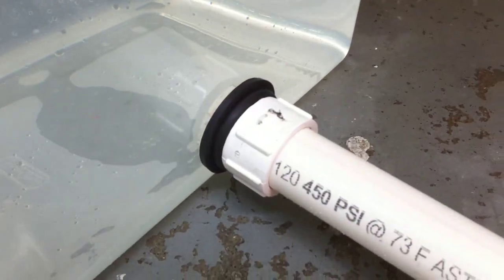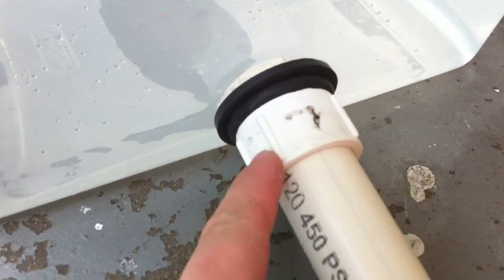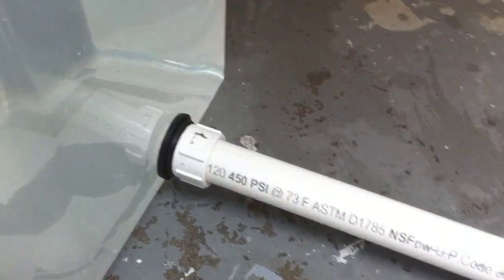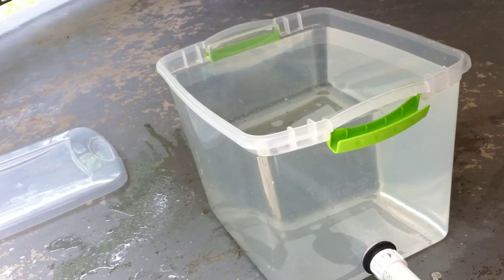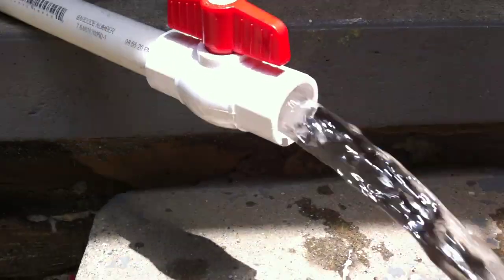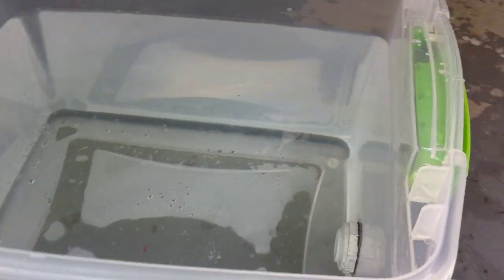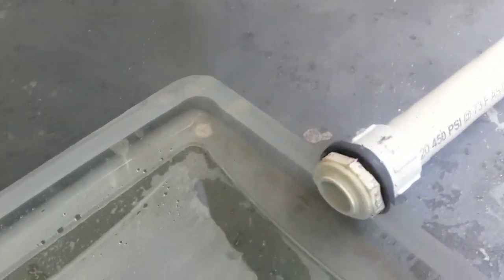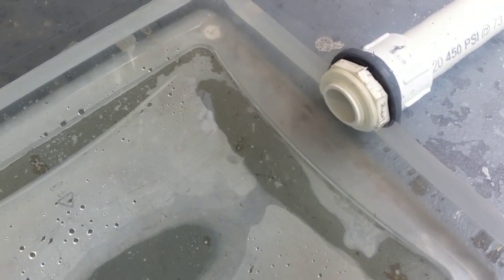Mini Mill Coolant Tank Progress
Here is a quick video showing the coolant tank setup I am working on for my mini mill. The tank is 27 quart Rubbermade container. I had to create an output port with a few PVC fittings. I filled the tank with water to see how much I could fit. About 6.25 Gallons is the limit. This should be slightly higher when the pump and lines are full.